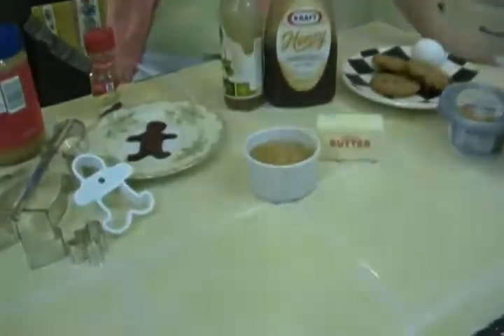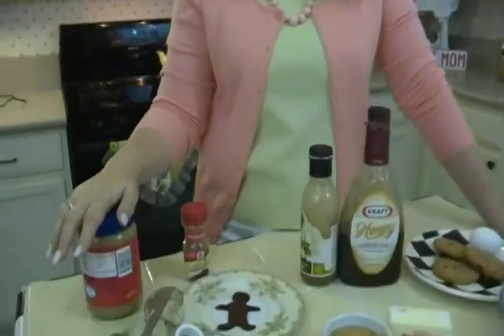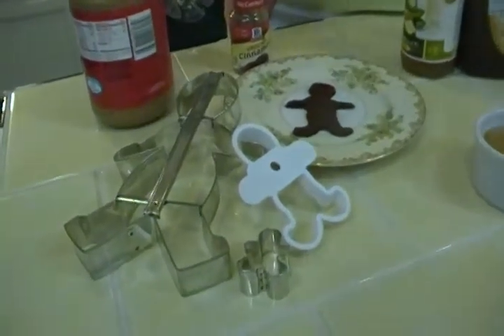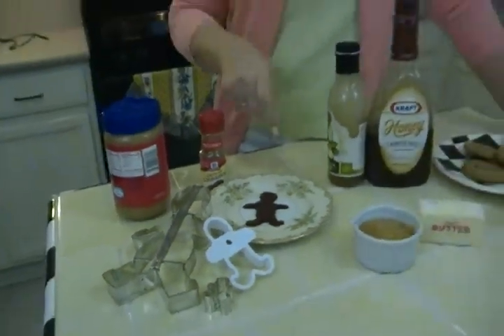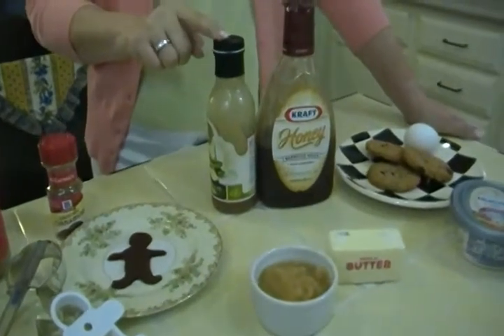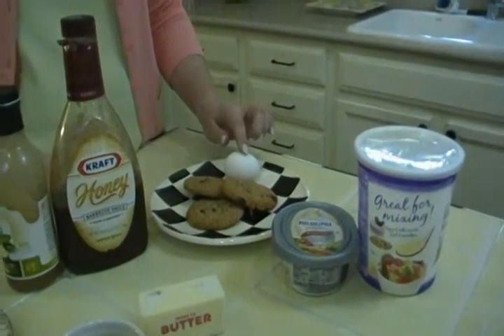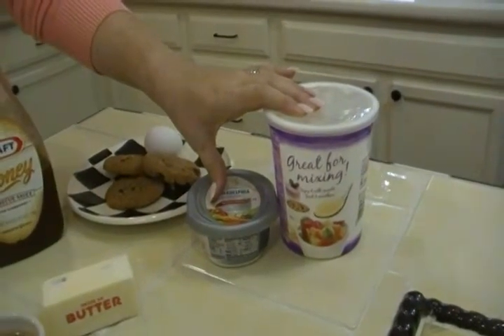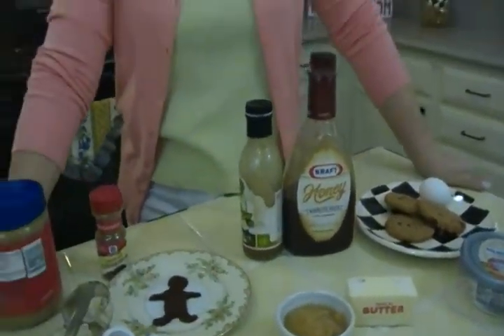7 Uses for Applesauce - Joni Hilton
7 uses for applesauce-- Joni Hilton shows you clever ways to enjoy this delicious food.